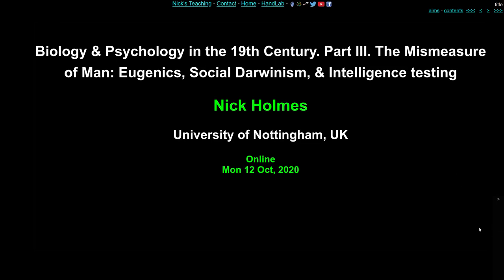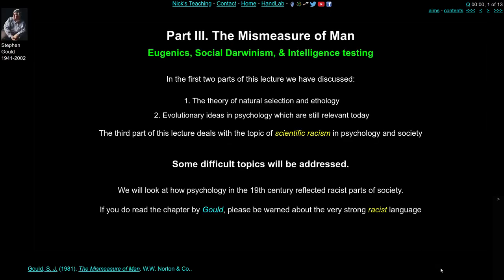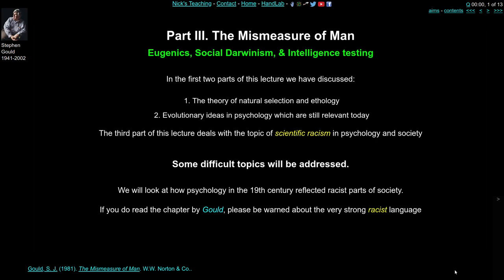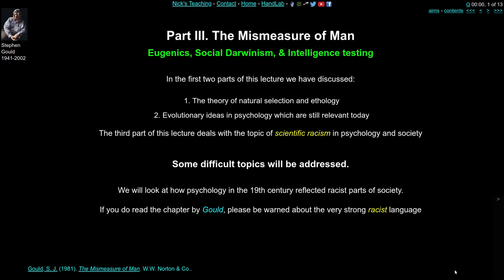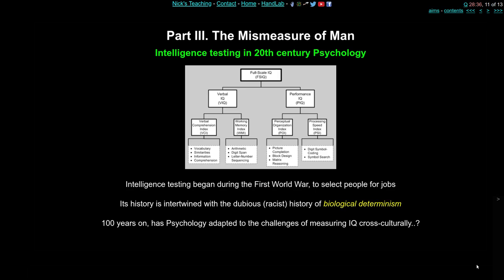History of Psychology 3.3: The mismeasure of man: Eugenics, scientific racism, intelligence testing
19th Century ideas on intelligence, race, and heredity